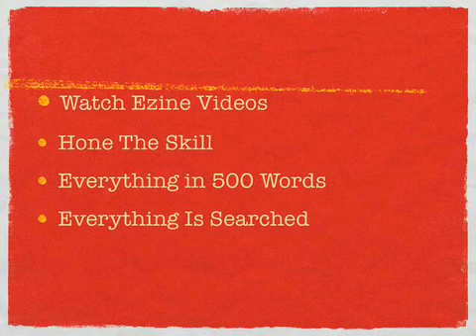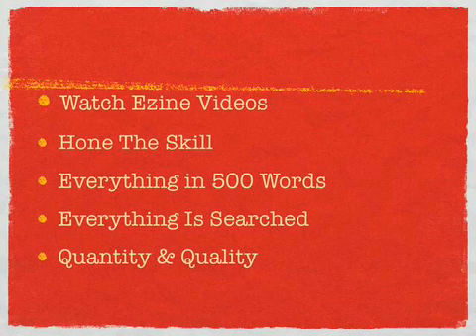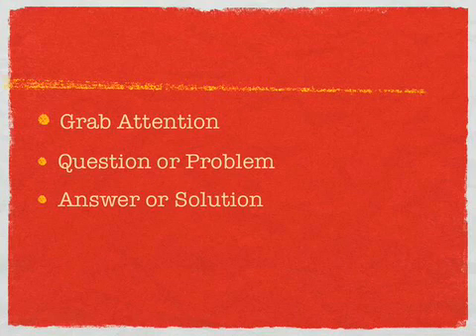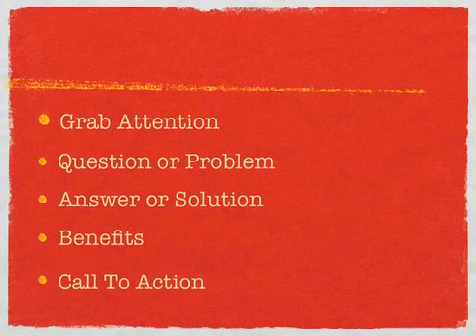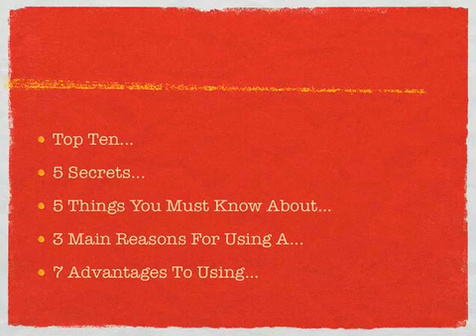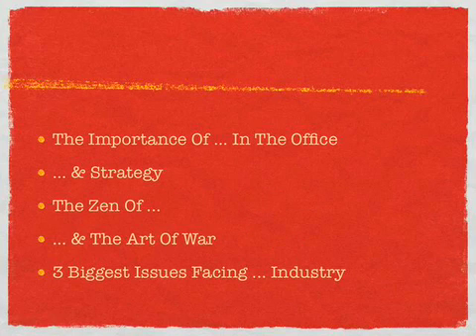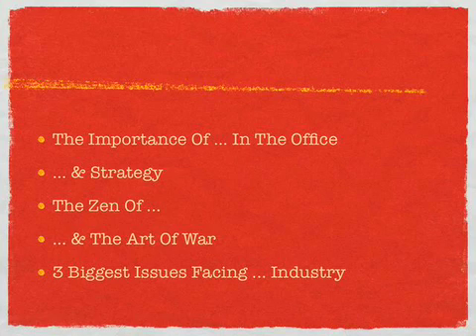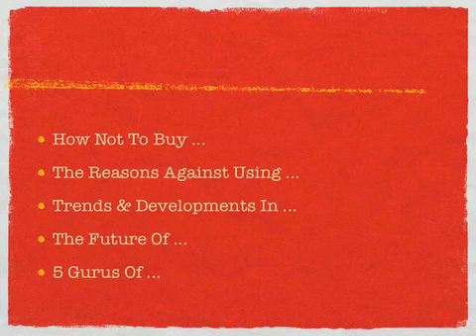Creating Content 3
More opinion on marketing yourself via a blogsite.